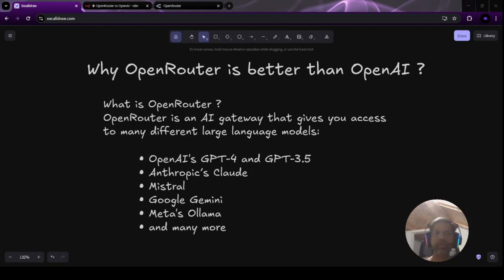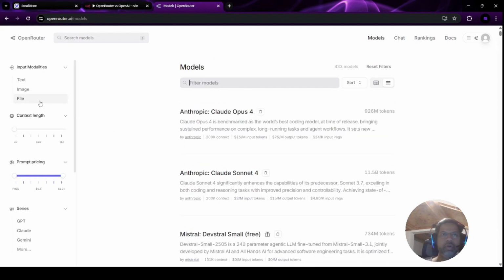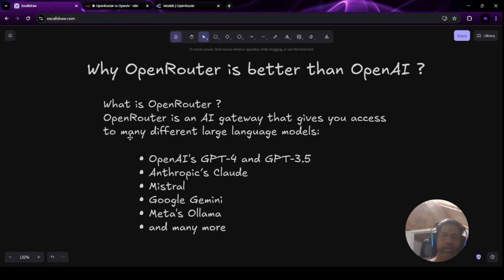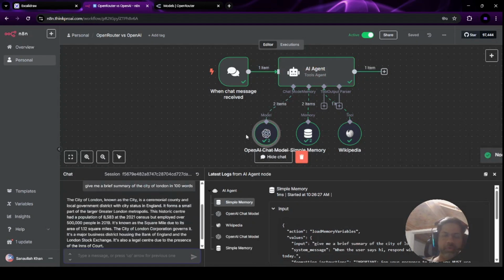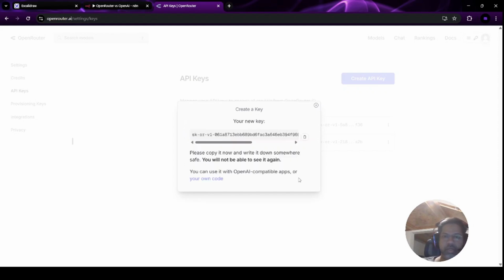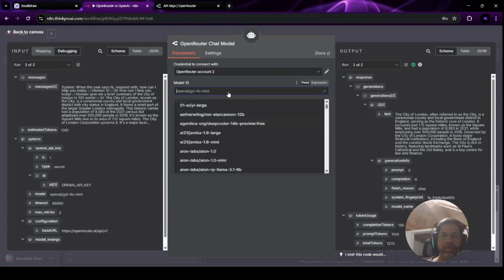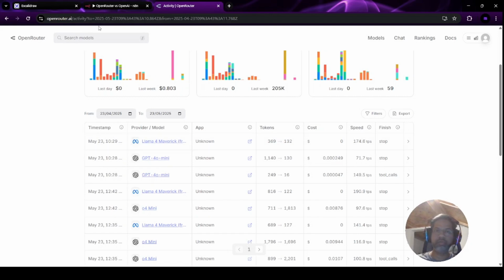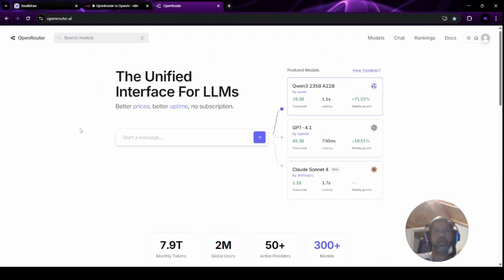OpenAI is Not Your Only Option – See How OpenRouter Beats It!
🚀 **OpenAI vs OpenRouter – The Battle of AI in n8n!** 🤖
Tired of hitting rate limits or paying too much for AI in your automations? In this video, I compare OpenAI and OpenRouter inside an n8n workflow — and the results might surprise you!

✅ What is OpenRouter and why it’s a game-changer
✅ How to switch from OpenAI to OpenRouter in n8n
✅ A side-by-side comparison of performance, cost, and flexibility
✅ A real-world AI use case: article summarization
✅ How to use the AI Agent node with both providers

⚙️ **Tools used:**
* n8n (Self-Hosted Automation Platform)
* OpenAI API
* OpenRouter API
* AI Agent & Chat Trigger nodes

💡 OpenRouter supports multiple models like Claude, Mistral, Gemini, and more — all accessible with a single key. Total flexibility!